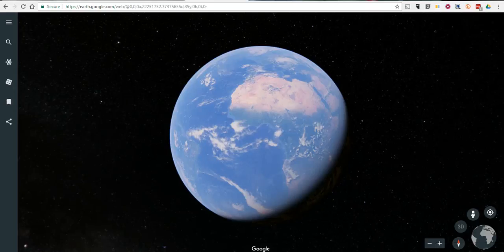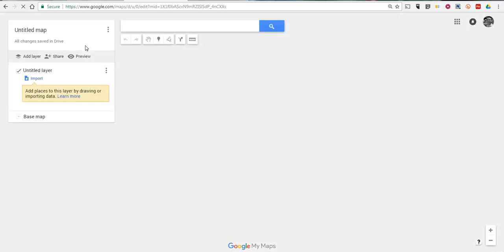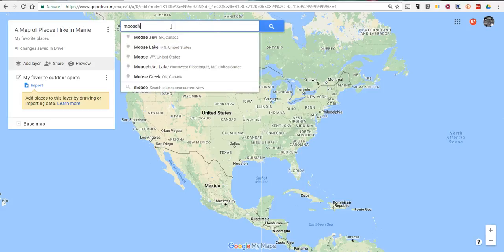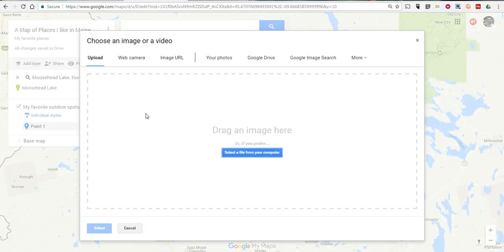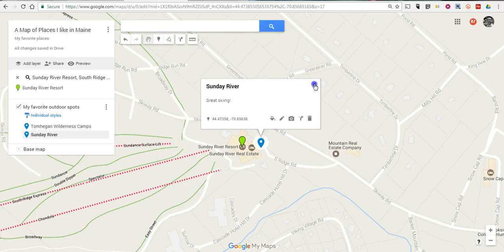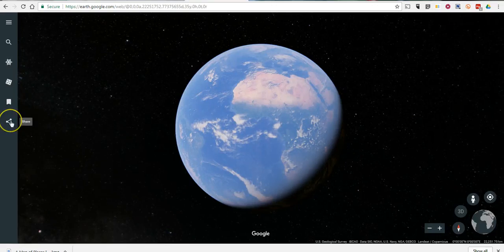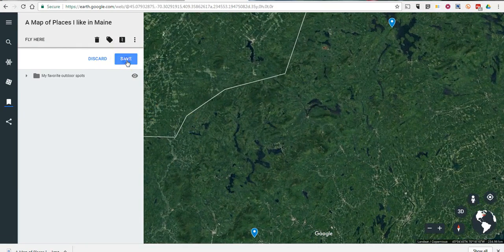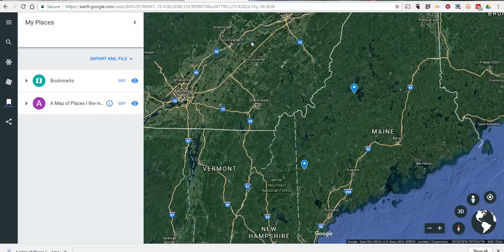How to Create Your Own Placemarks in the New Google Earth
Learn how to create your own placemarks in the new version of Google Earth by importing a KML file. In this video you'll also learn how to create a KML file.